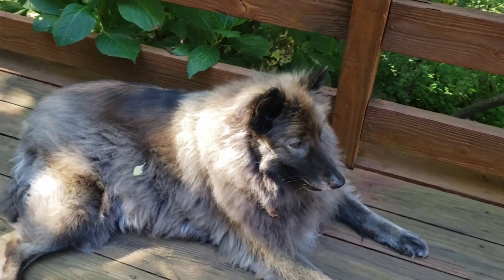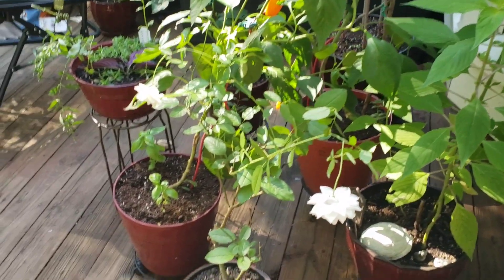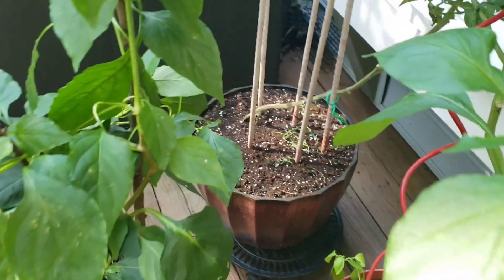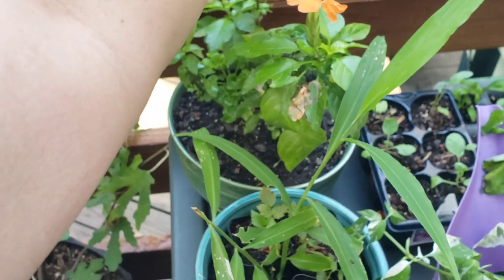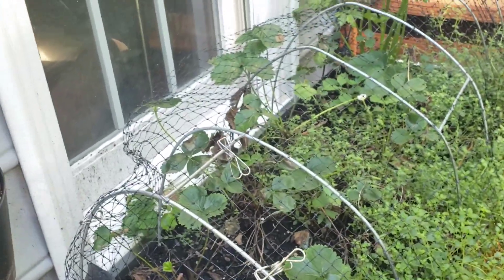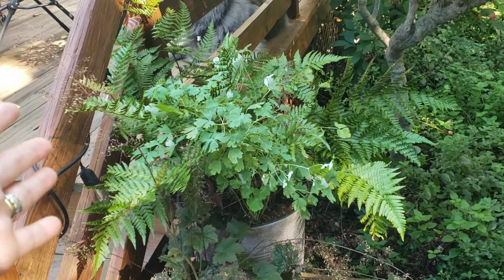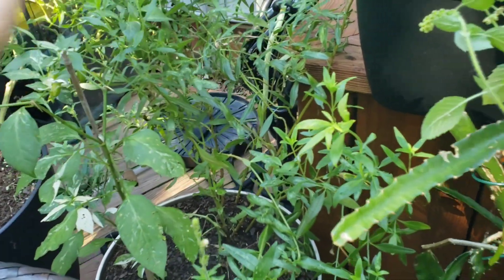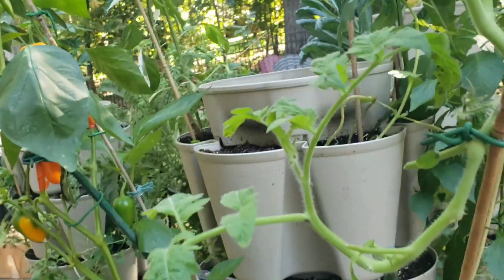Sept. Garden Tour: Deck Containers & Greenstalks | Luna Moth, Fall Transition & Guilty Dog 🐺👩‍🌾